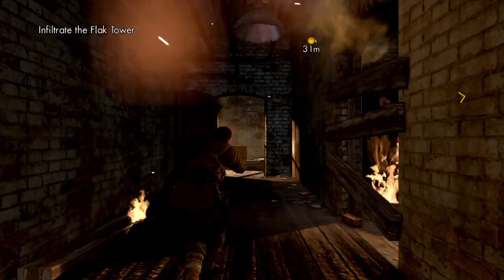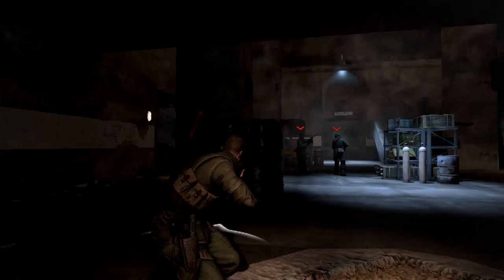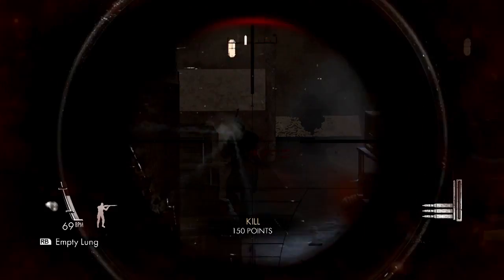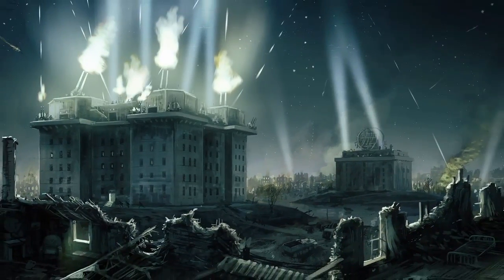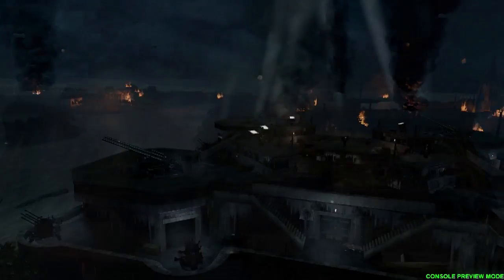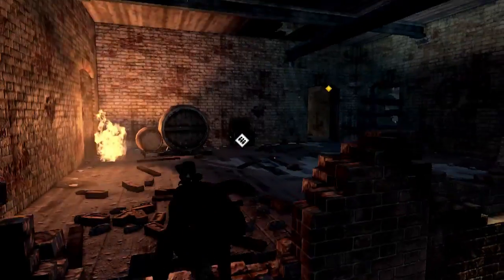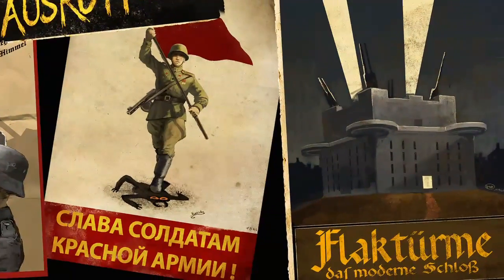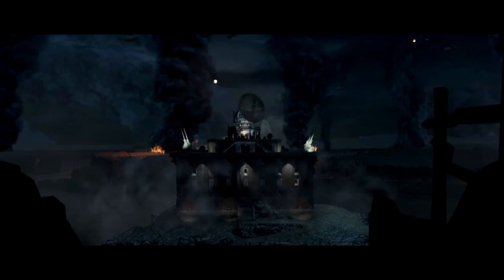Sniper Elite V2: Flak Tower HD walkthrough game trailer - PC PS3 X360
http:/ - Sniper Elite V2 will be a modern take on the critically and publically acclaimed classic Sniper Elite for the current generation of consoles -- revitalising a genre all of its own when it is released in 2012.

Released in 2005, Sniper Elite saw gamers playing an American OSS secret agent disguised as a German sniper in Berlin during the final days of World War II.

It earned considerable public and critical applause with its blend of stealth action - which emphasised patience and cunning over reflexes alone - culminating in being awarded 'Best PC/Console Game' at the TIGA awards 2005.